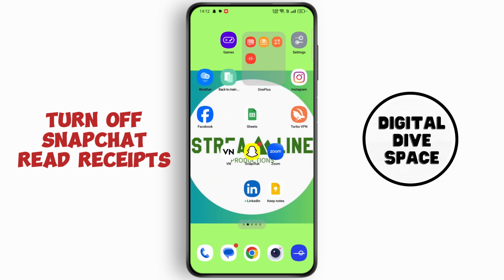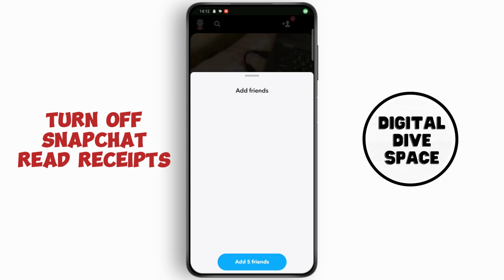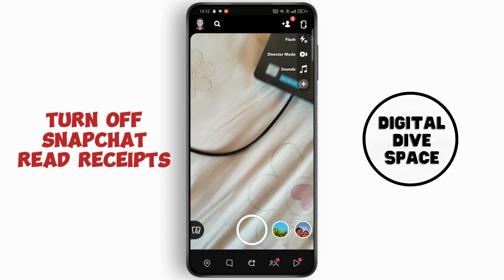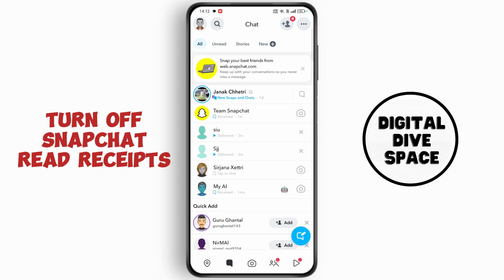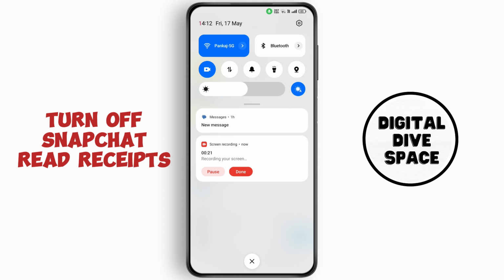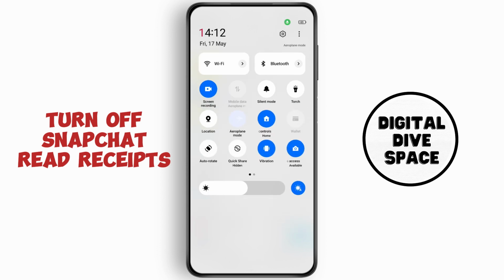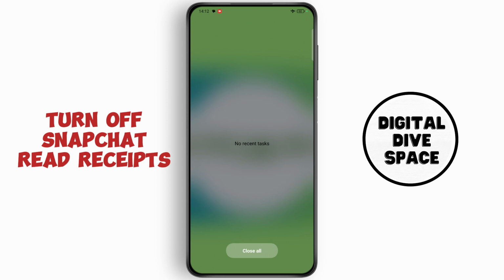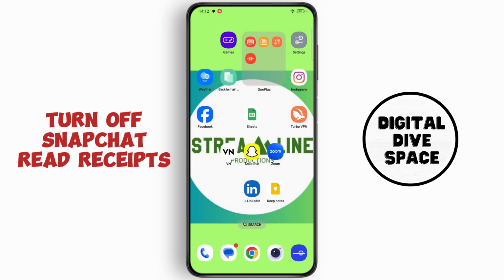How To Turn Off Snapchat Read Receipts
How To Turn Off Snapchat Read Receipts | Digital Dive Space Tutorials